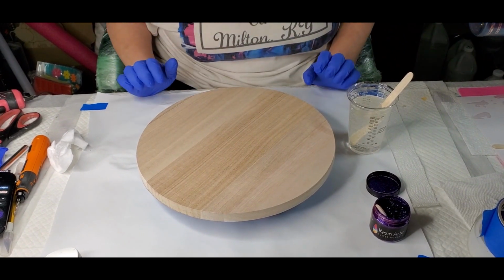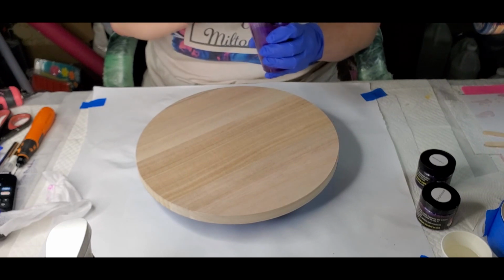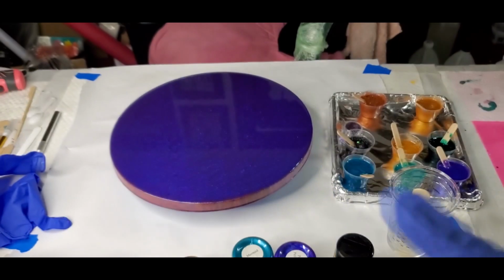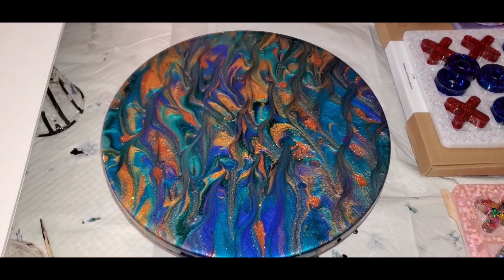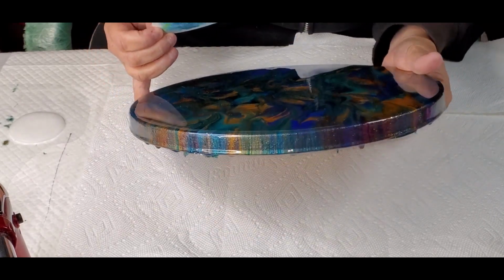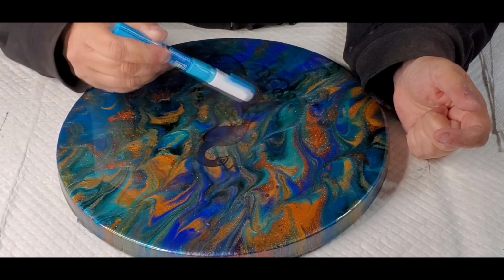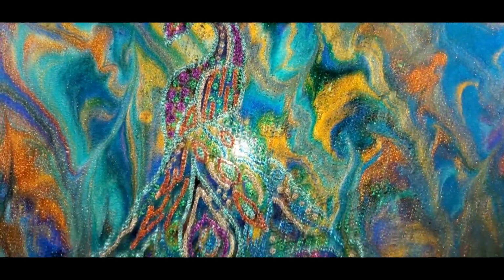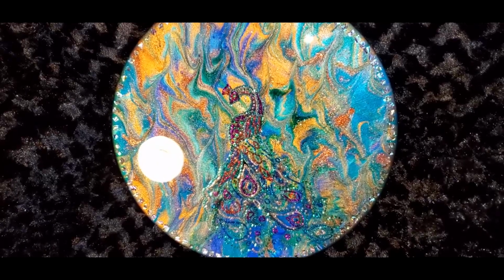Collab with @Letscreatewithsharonlindley & @TheCraftingNook with Colourarte/Rezin Arte Pigment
Today is Collaboration Day with Vivid Days & The Crafting Nook
We are doing a "Peacock Theme" my video is pretty long, but I have shortened it as much as I could, as it took many many
hours to create and didnt want to leave important details out, please feel free to Fast forward if you would like & I hope
you enjoy and rememember to go watch Sharon & Falisha's video if you havent already seen it, I will link their channels right

Alcohol ink, & epoxy/glitter tumblers. If this sounds interesting to you,

THIS HELPS ALOT TO BUY SOME SUPPLIES TO DO MY VIDEOS

Colors used today: Colourarte: Rezin Arte Colors: Delphinium / Andromada Base- Pretty Periwinkle-Mermaid-Aquamarine
Diamond galaxy line- Aruba Sky,& Indian spice & new from the 100% mica line "Ancient Treasures set" Emporors gold & forbidden ruin

Glitters: from Lauras art corner: Rose gold shimmer, Ruby slippers, Margarita - Lerez powder Suncatcher & shell veneers "Paua"

Glitter: from frans glitter and more: Jaded, bevo, watermelon rind, bora Bora & Vixen

HELPS MY CHANNEL OUT AT NO EXTRA COST TO YOU